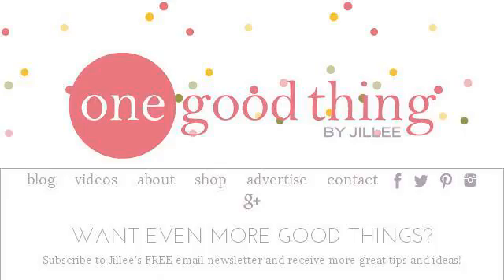How-To Make Hand Dishwashing Soap